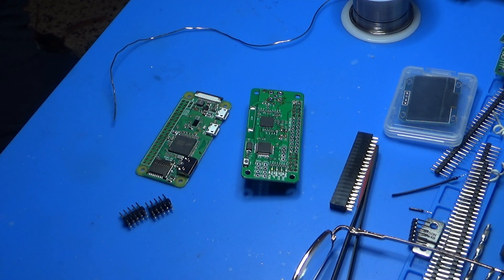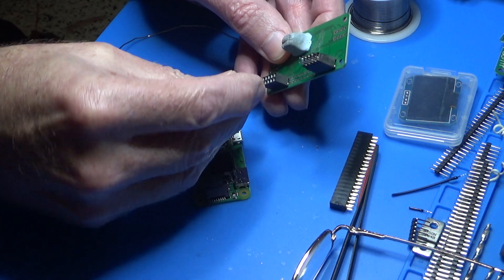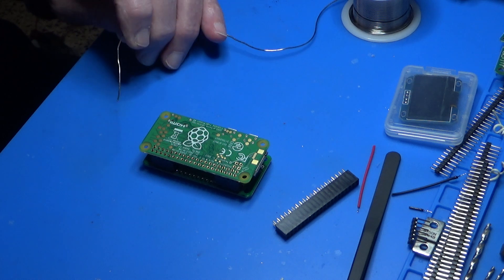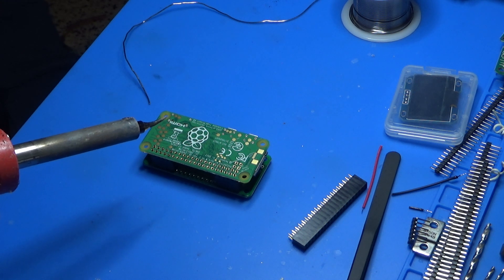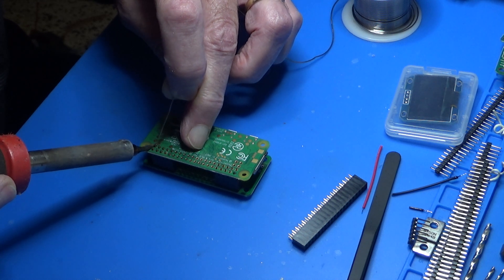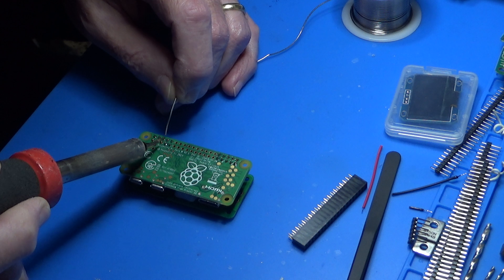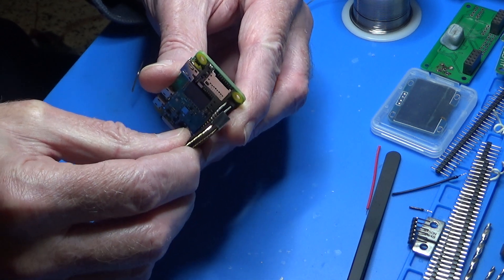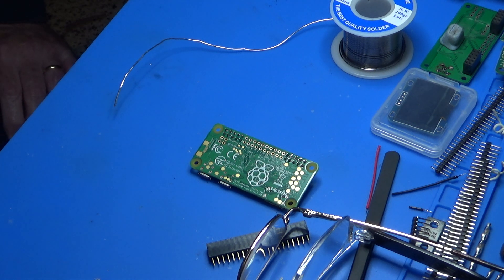How to Solder the Raspberry Pi Header Pins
Some tips on the process of soldering the header pins so you don't cook your Raspberry Pi.